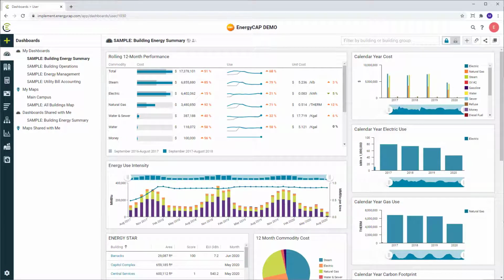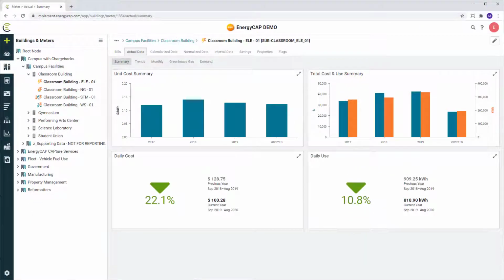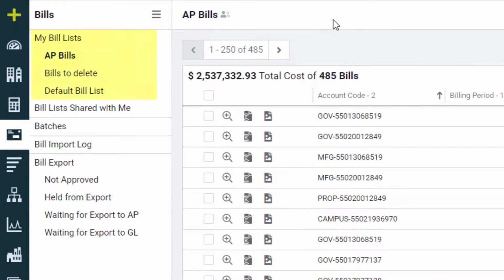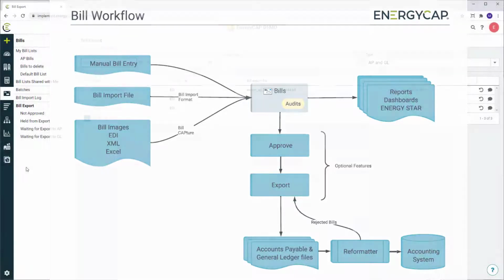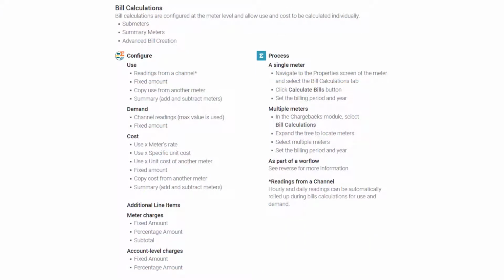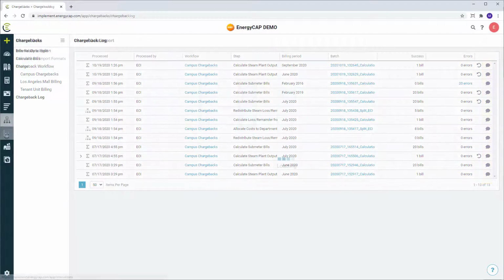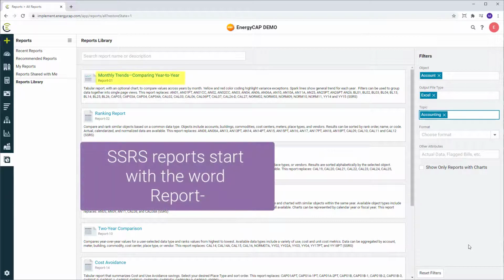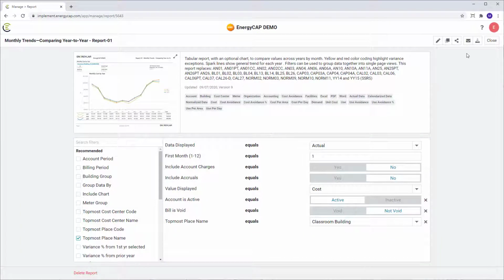EnergyCAP Version 7 Module Overview